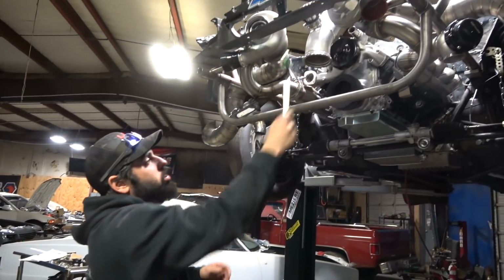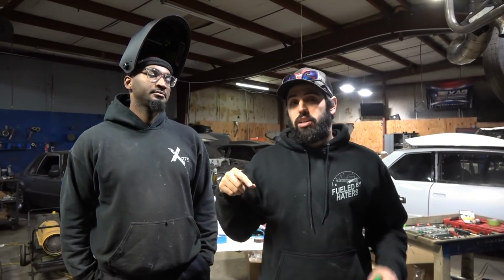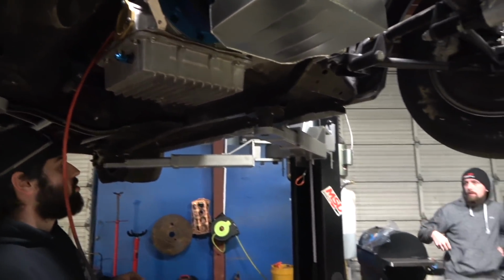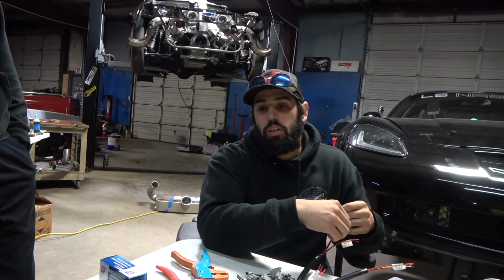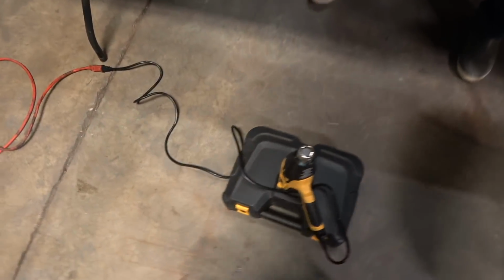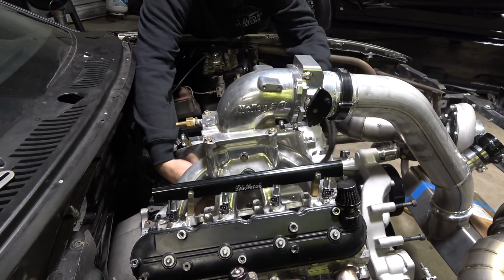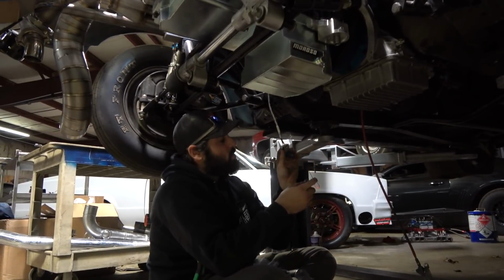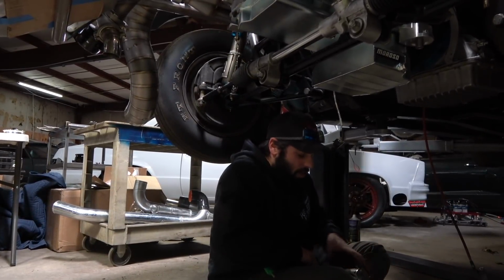HANK is ALMOST READY!!!! New Injector wiring + fuel system!1!